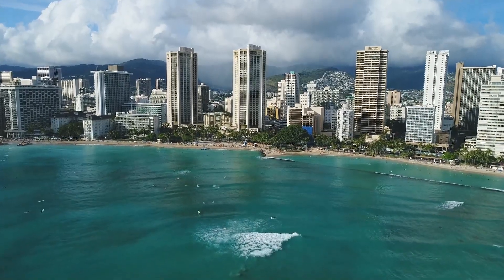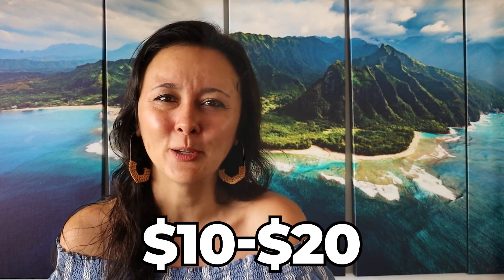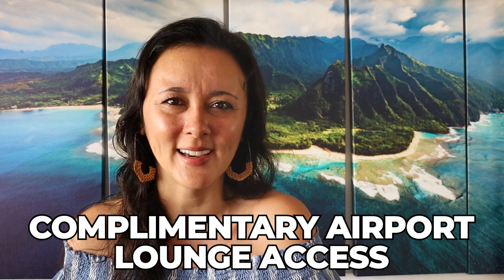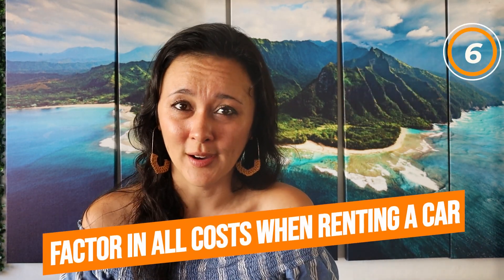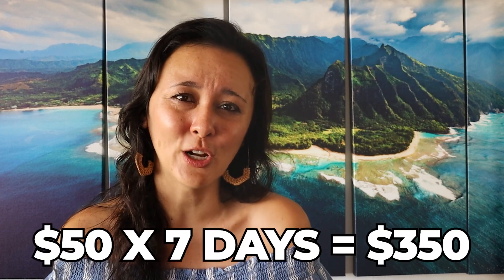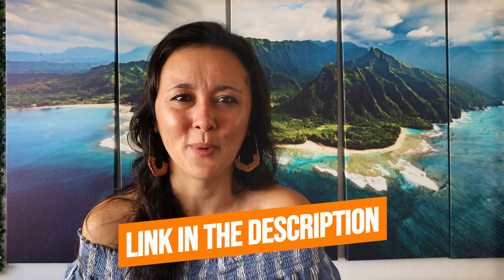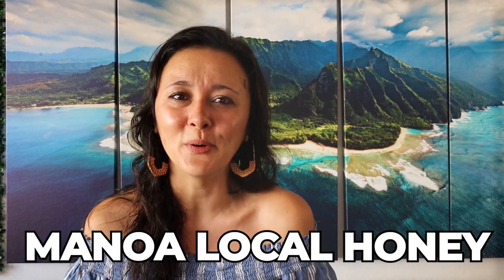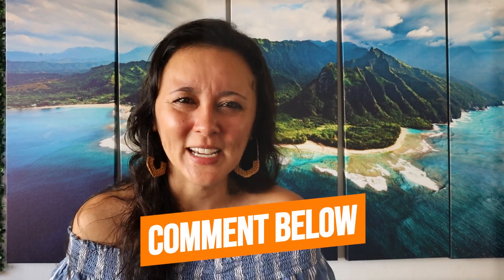13 Ways to SAVE for Your HAWAII TRIP in 2023 | TRAVEL TIPS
HAWAII PLANNING RESOURCES:
►FAVORITE GEAR:
MORE YES TO HAWAII:
⌚TIME STAMPS:
00:00 INTRO
00:24 → Tip 1
01:07 → Tip 2
02:09 → Tip 3
02:45 → Tip 4
05:22 → Tip 5
06:33 → Tip 6
08:21 → Tip 7
09:47 → Tip 8
10:10 → Tip 9
10:33 → Tip 10
11:10 → Tip 11
11:45 → Tip 12
12:08 → Tip 13